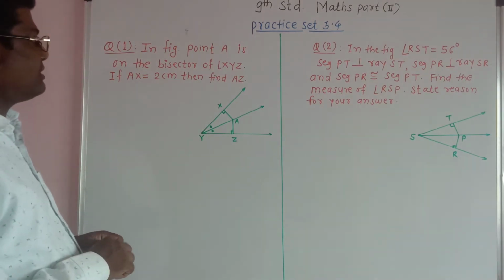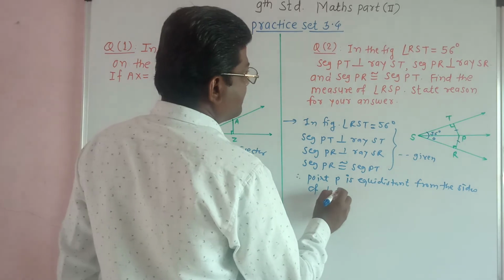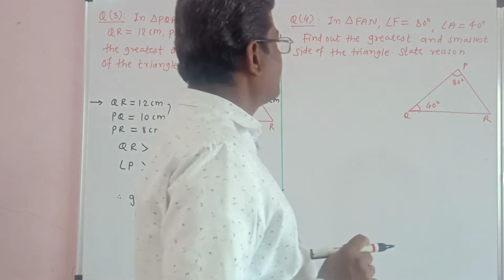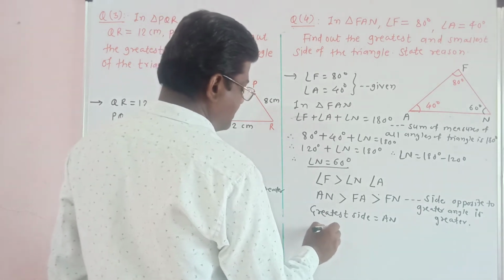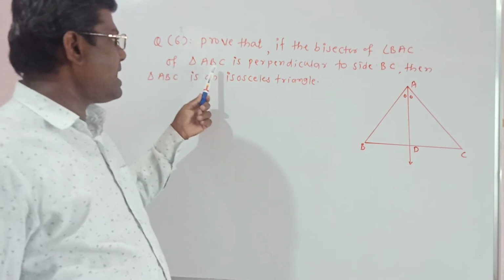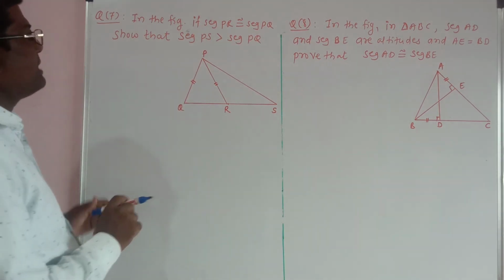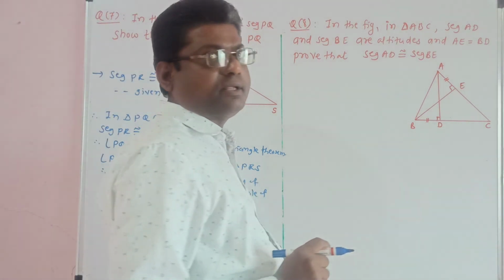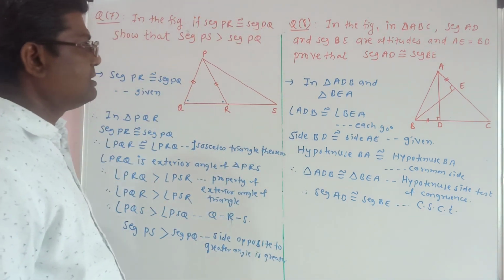TRIANGLES practice set 3.4(Maharashtra State board class 9)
1) Watch at 480p or higher
2) Dear students in video l have solved all examples in practice set 3.4
4) All links of this chapter are given below